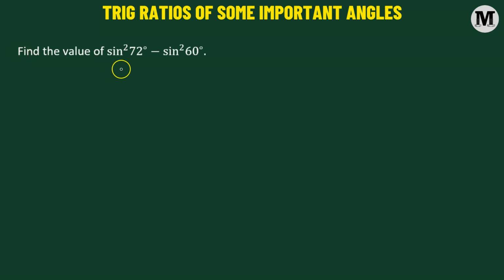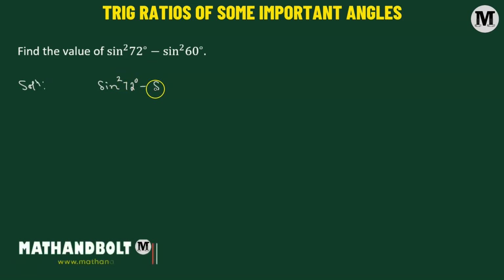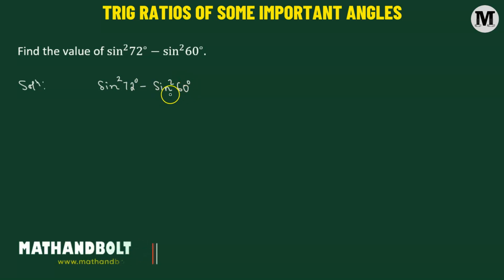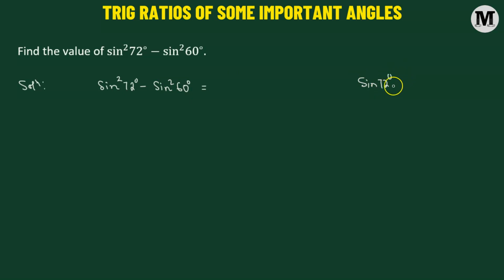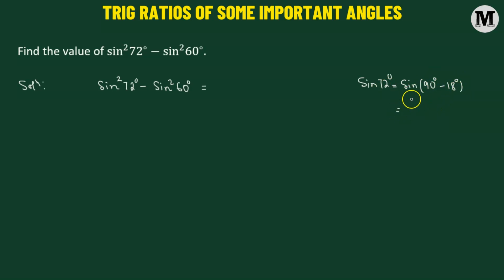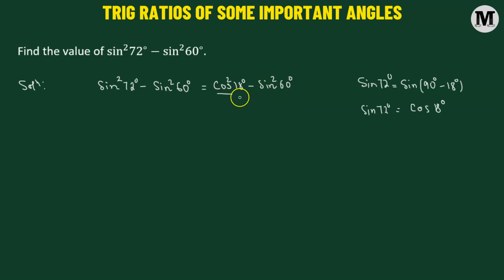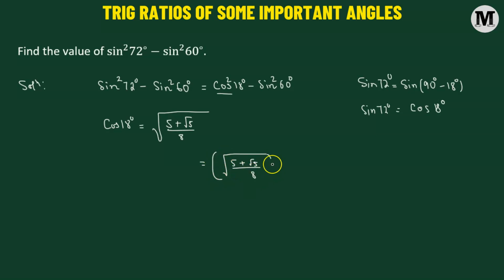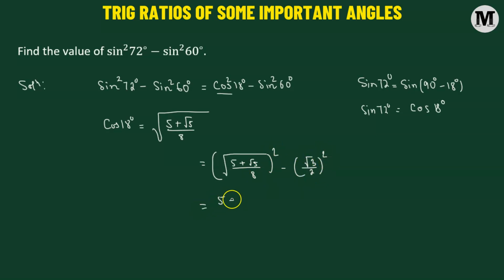24 | Trigonometry | Trig Ratios Of Some Important Angles - Worked Out Problem